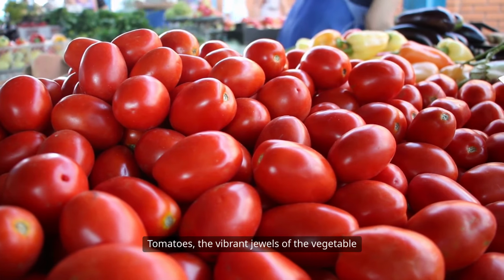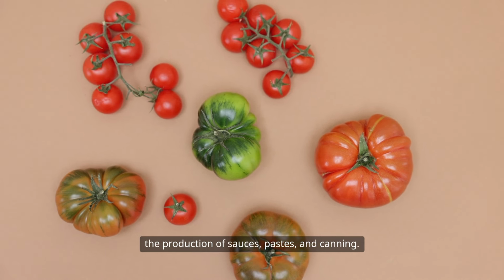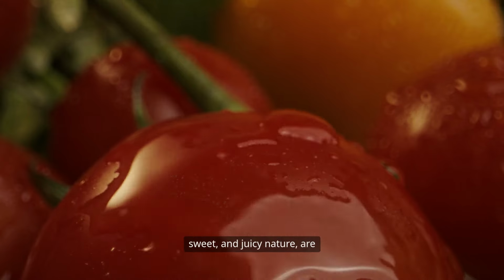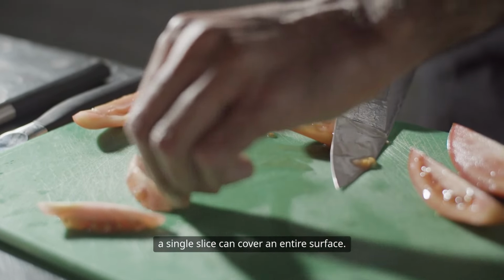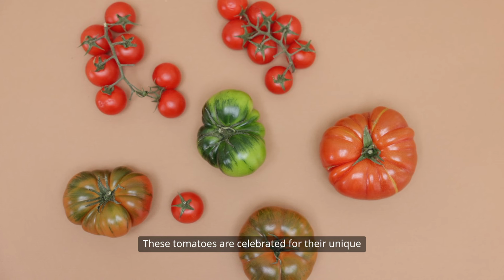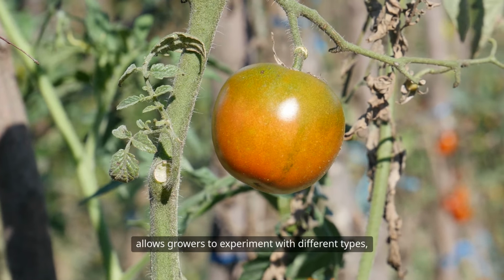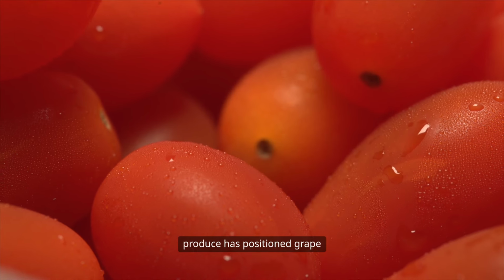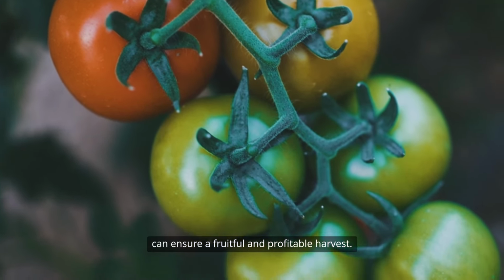Top Five Profitable Tomato Varieties ( And why)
Discover the topfive tomato varieties that can boost your garden's profitability! In this video, we explore each variety's unique characteristics, growth habits, and market demand. Whether you're a seasoned farmer or a home gardener looking to maximize your yield, these tomatoes promise high returns with their robust flavors and resilience. Join us as we delve into expert tips for cultivation and marketing strategies to ensure your tomato harvest is both bountiful and lucrative.